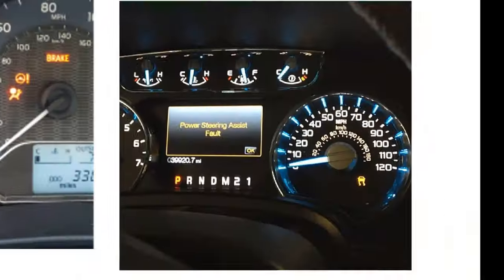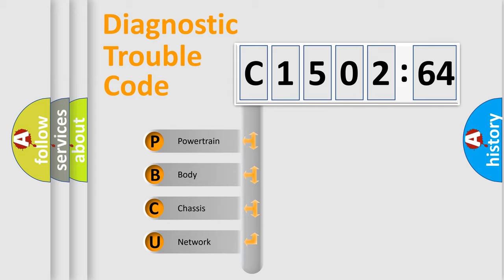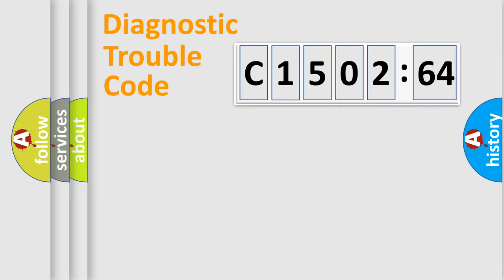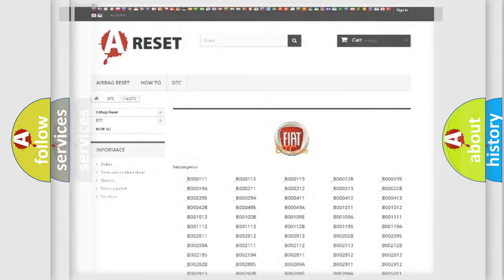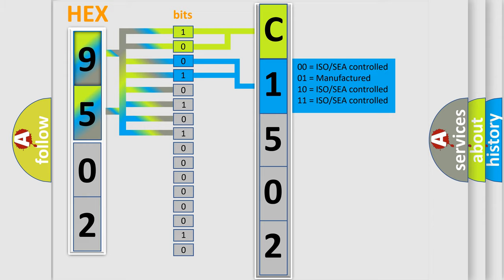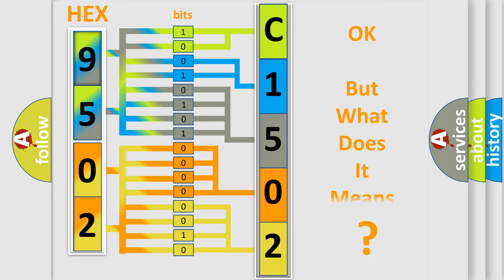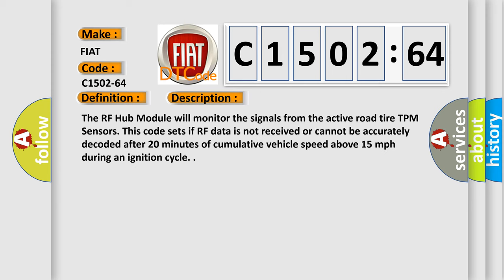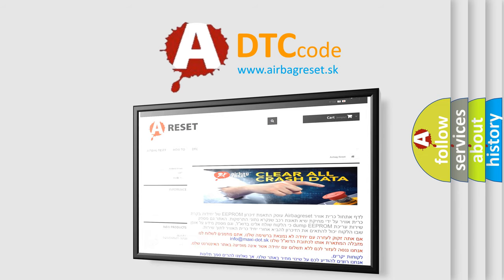DTC Fiat C1502-64 Short Explanation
Contents:
0:21 Basic DTC analysis according to OBD2 protocol standard.
1:48 Insight into programming
2:58 A diagnostically understandable description of the Diagnostic Trouble Code
3:05 Basic error definition

Make:
FIAT
Code:
C1502-64
Definition:
Tire Pressure Sensor (Front Right) - Signal Plausibility Failure
Description:
The RF Hub Module will monitor the signals from the active road tire TPM Sensors. This code sets if RF data is not received or cannot be accurately decoded after 20 minutes of cumulative vehicle speed above 15 mph during an ignition cycle.